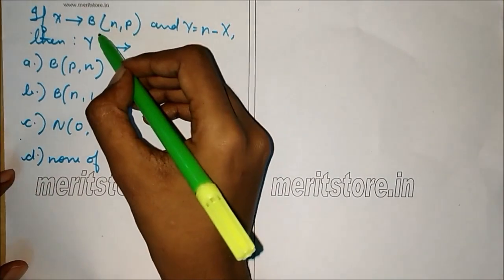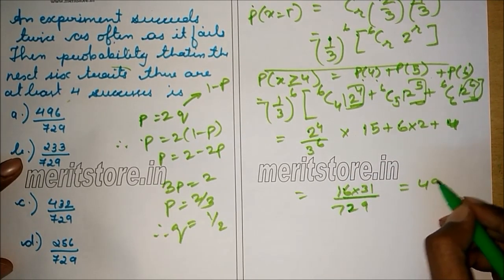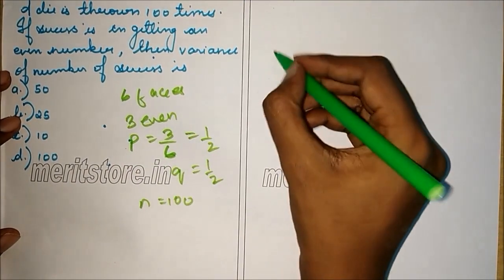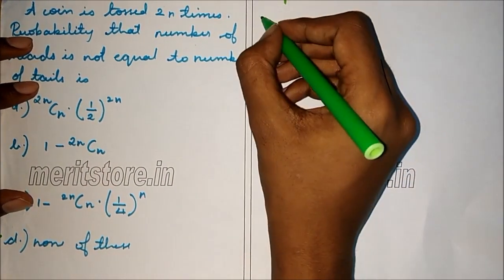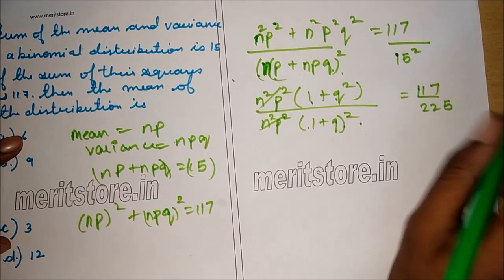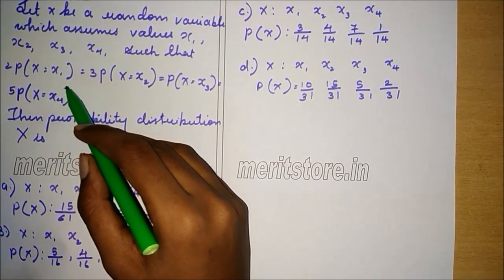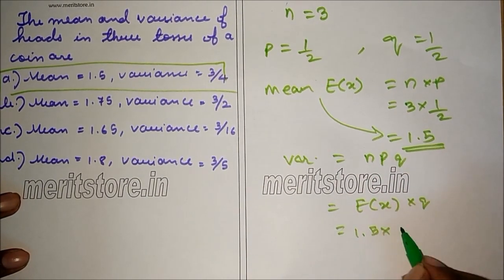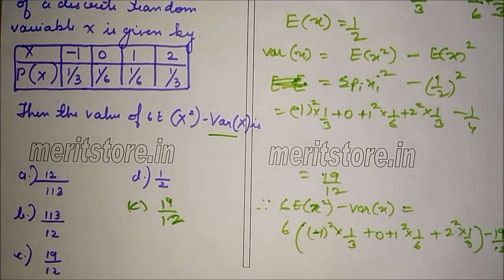Binomial Distribution - Level 2 MCQs | JEE